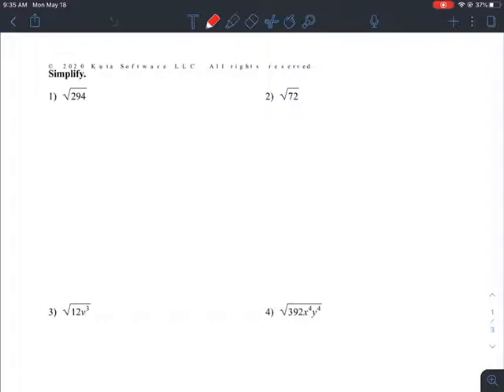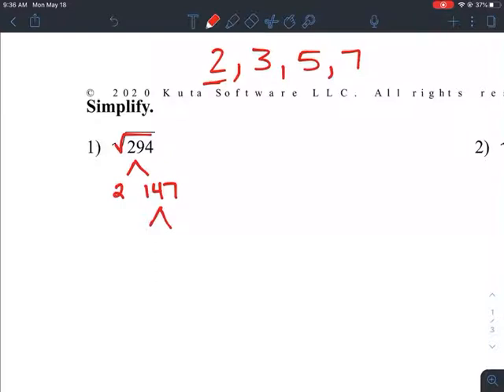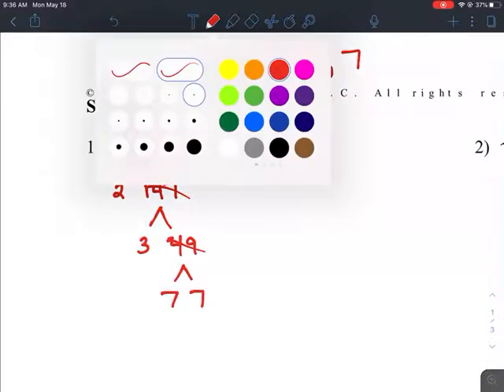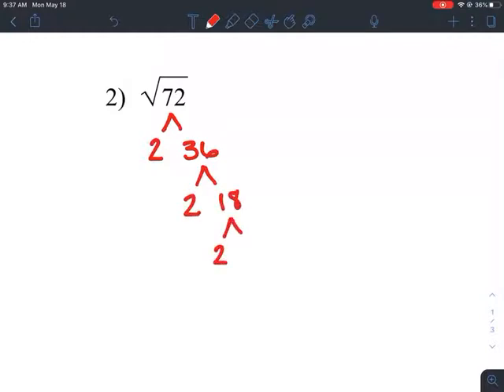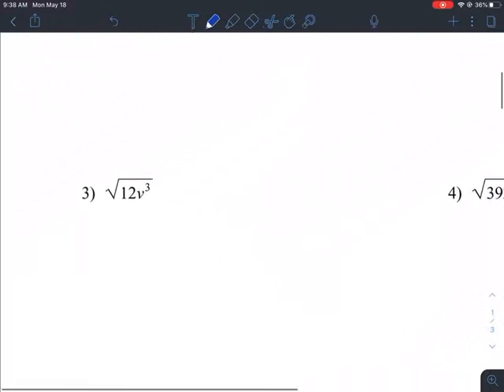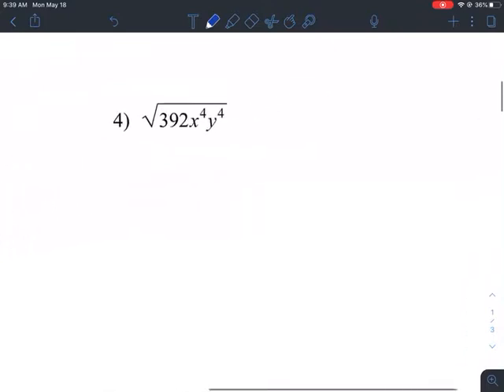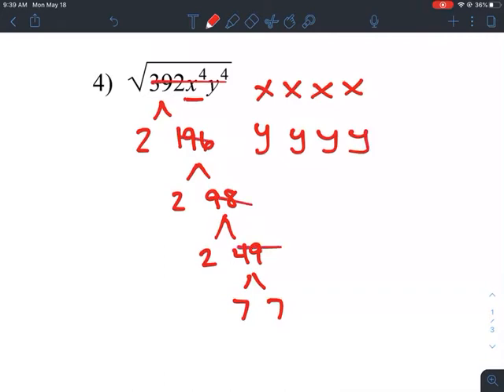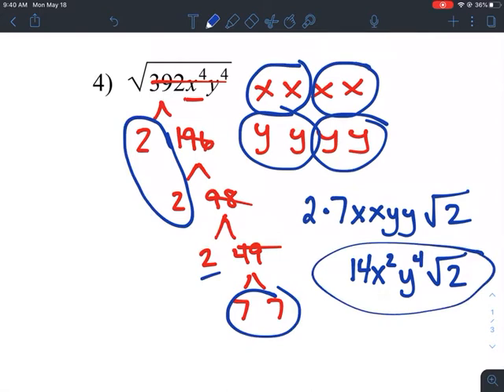Alg 1 Week 7 - Simplifying Radicals